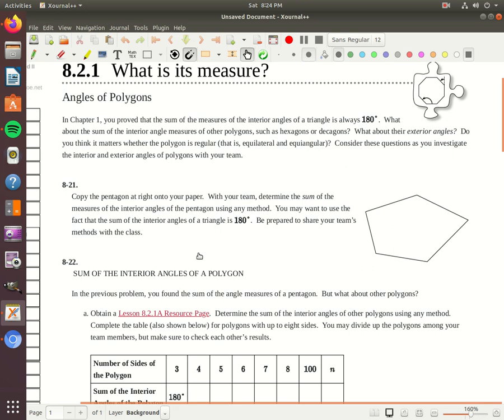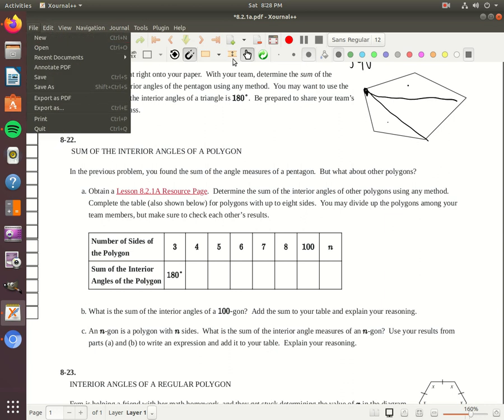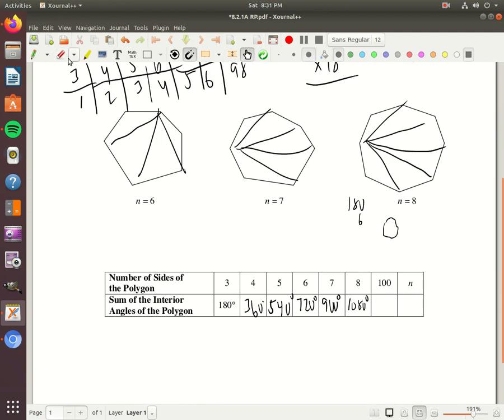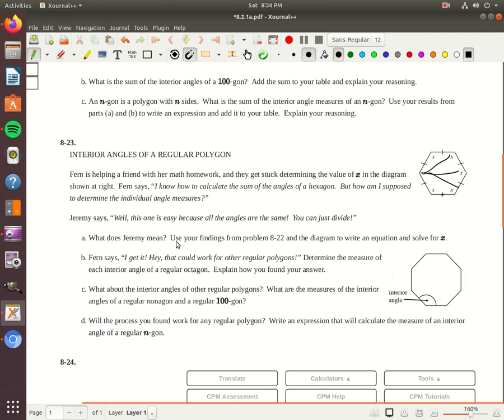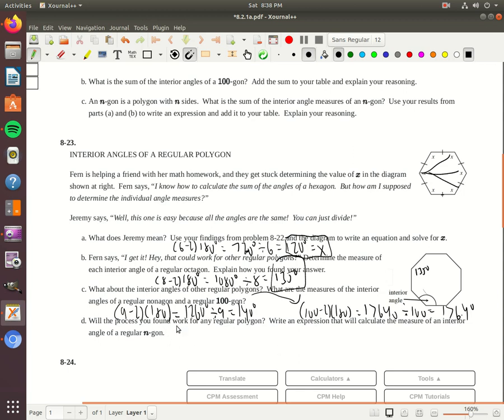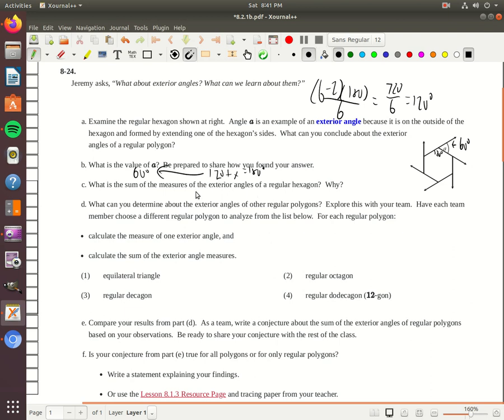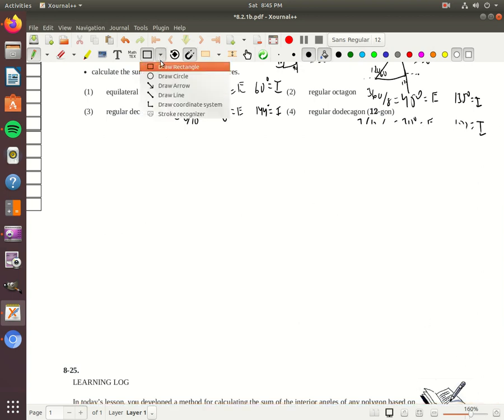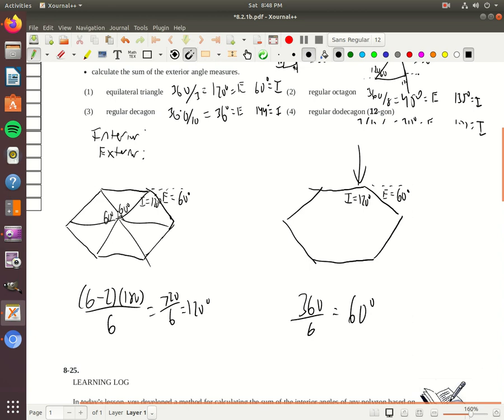Int 2 - 8.2.1